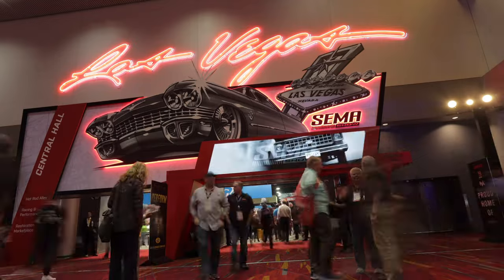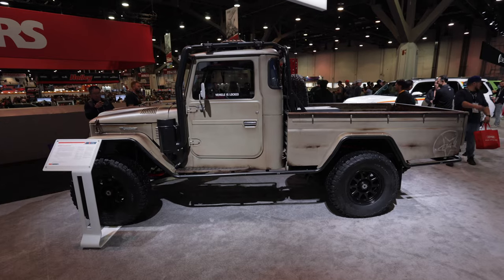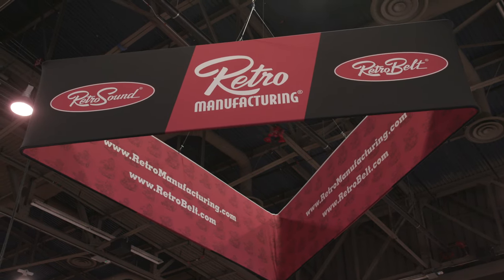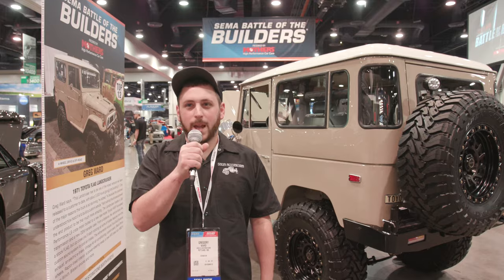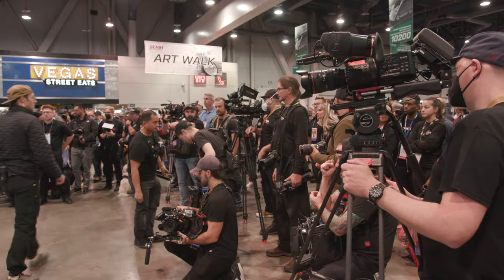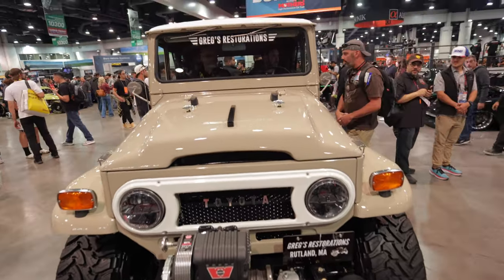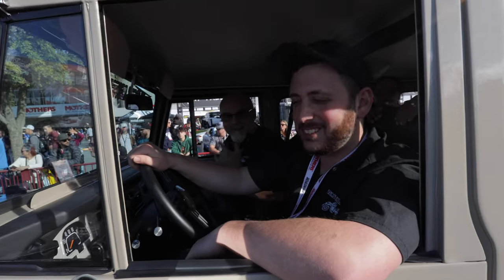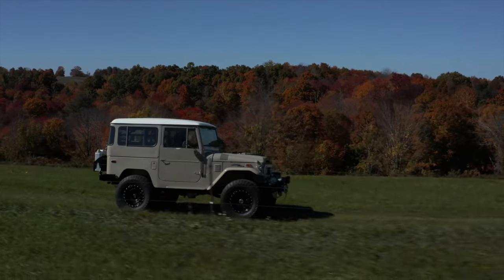SEMA SHOW & TOP 12 BATTLE OF THE BUILDERS TOYOTA FJ40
Thanks for viewing our SEMA SHOW experience with our two vehicles (custom Toyota Landcruiser FJ40 restomod & 1964 Kaiser Jeep M677) that we entered in The Sema Show Battle of the Builders in Las Vegas, Nevada this past November 2022 sponsored by Mothers Polish. The end of the show was pretty exciting due to we got to lead some of the outside car parade at Sema ignite as well. The show is a custom car show with over 2000 cars and trucks attend from all over the country along with a products display from 1000s of different venders such as Toyo Tires, Mothers Polish, Autometer gauges, Ididit steering, Toyota USA, Mopar and so many more. We brought two vehicles, a custom Toyota Landcruiser FJ40 and custom Kaiser Jeep Forward control M677 to our booth Gregs Restorations. We placed top 12 Sema Battle of the Builders with our Toyota Landcruiser FJ40 Restomod with an LS3 V8. Overall top 3 in the 4 wheel drive & off-road class of the entire show. For more information view us on the web at Gregsrestorations.com